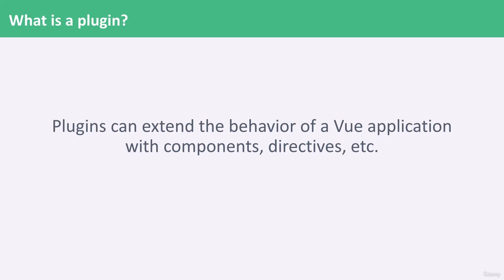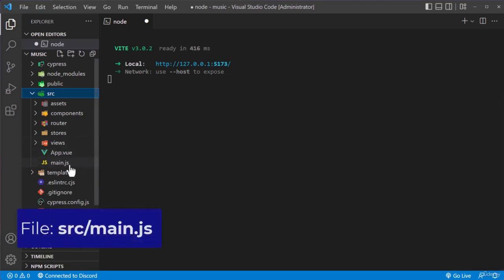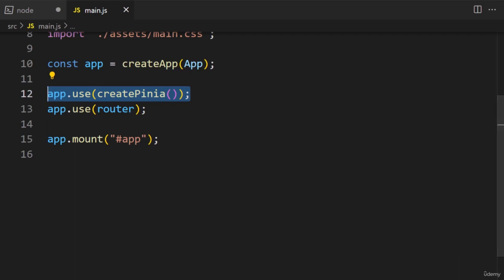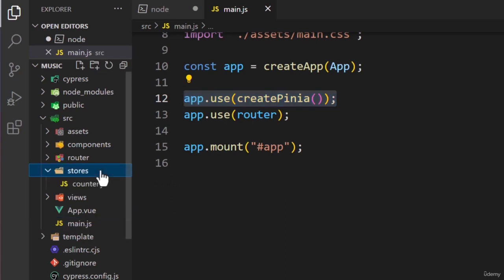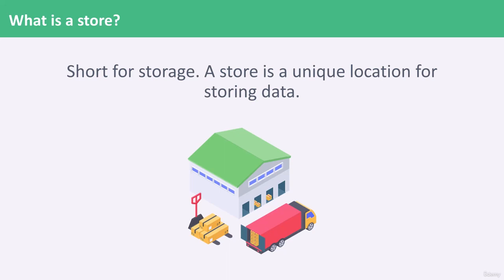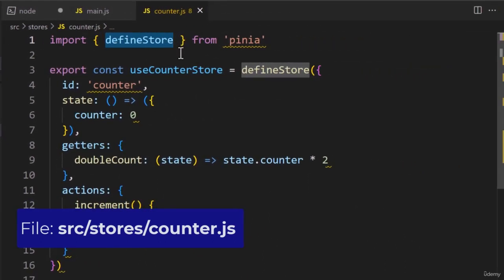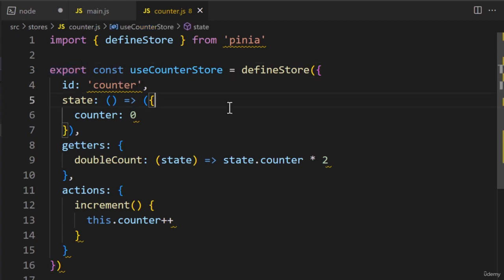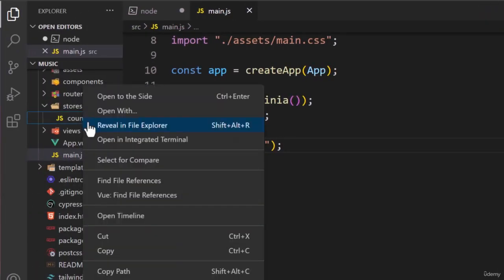011 Reviewing the Pinia Configuration (09 - Master Project Introduction to Pinia)